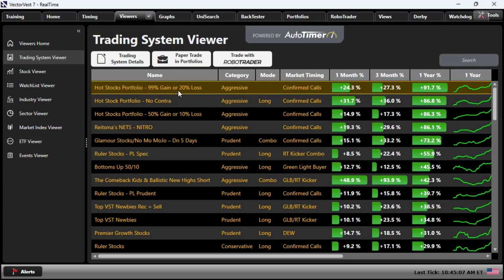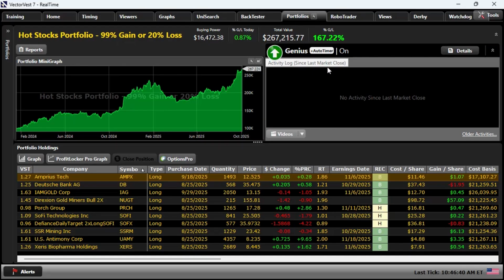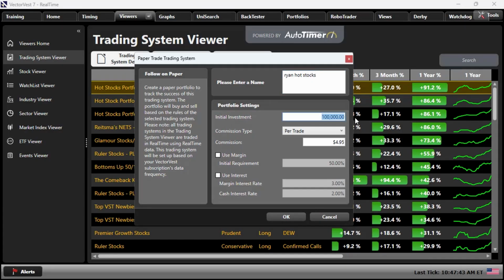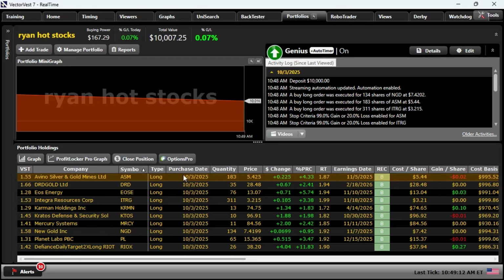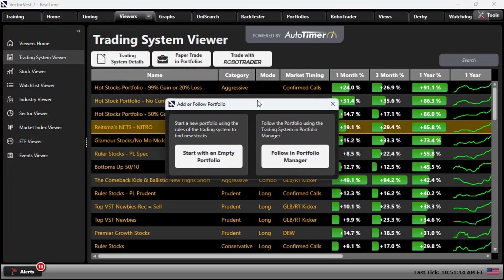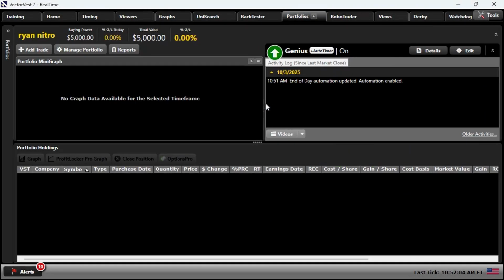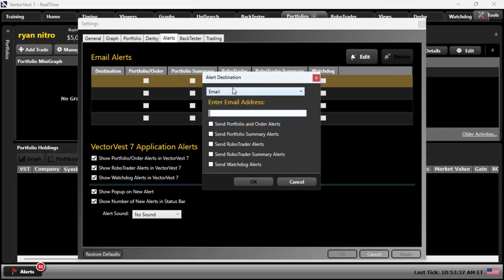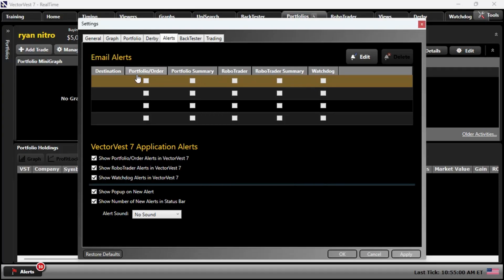Putting Your Trading System Into Action | VectorVest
Ready to move from plan to profits? With VectorVest, you can put a proven trading system into action as shown at our 2025 Las Vegas 2-Day Investment Seminar. Join Stock Strategist, Ryan Shook, as he demonstrates the step-by-step process in this week's Special Presentation titled, "Putting Your Trading System Into Action with VectorVest!